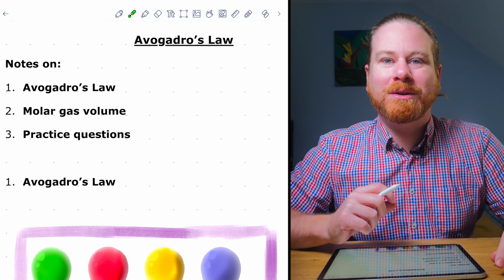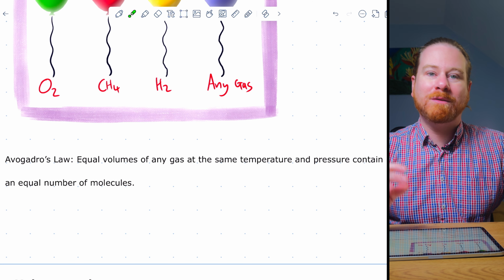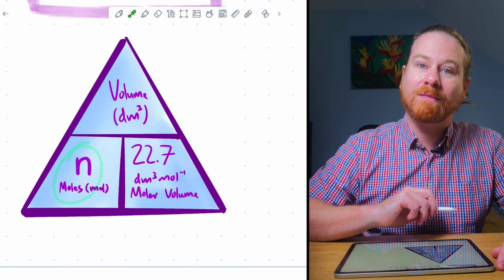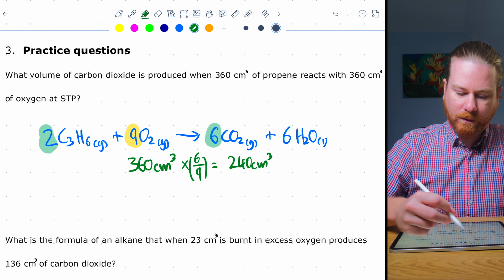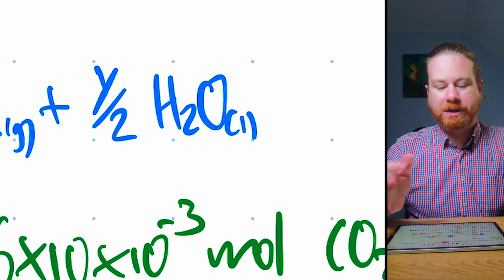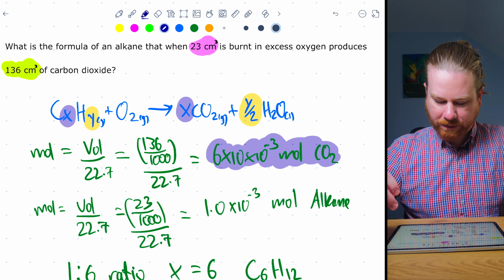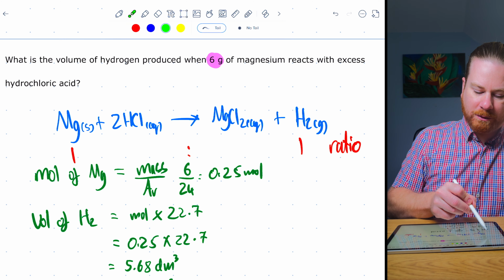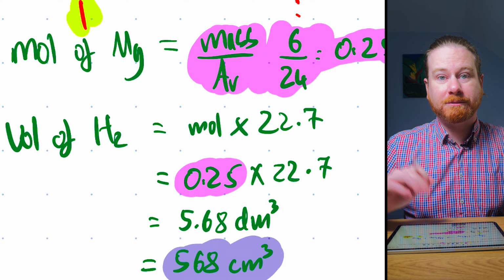IB Chemistry: What Is Avogadro's Law?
In this video, we will discover Avogadro's Law, followed by molar gas volume and STP. Finally, we will put everything together and solve some practice problems.

This matches the new IB Chemistry Syllabus that will be first examined in 2025. Also, make sure you download your own copy of the PDF to make your own revision notes as you watch.

VIDEO CHAPTERS
0:00 Introduction
0:20 Avogadro's Law
1:31 Molar Gas Volume
2:40 Practice Questions